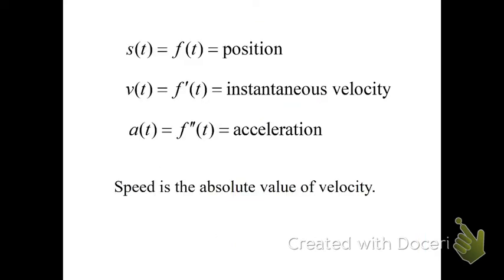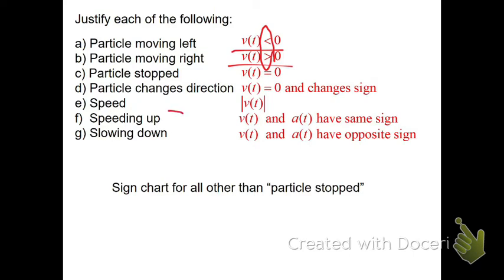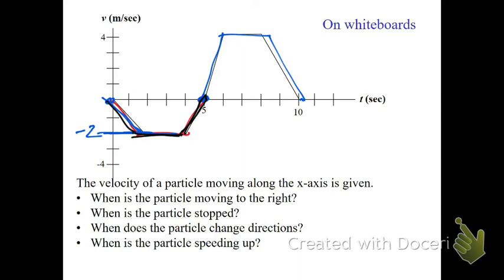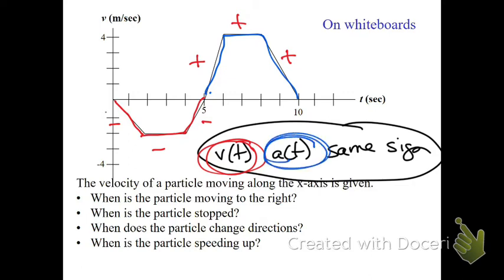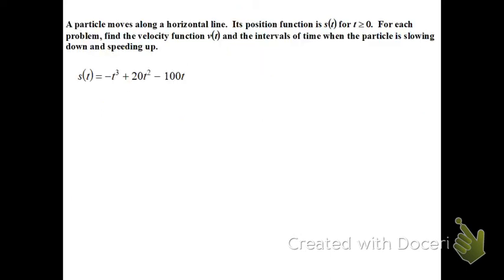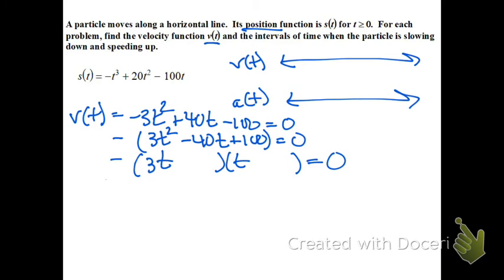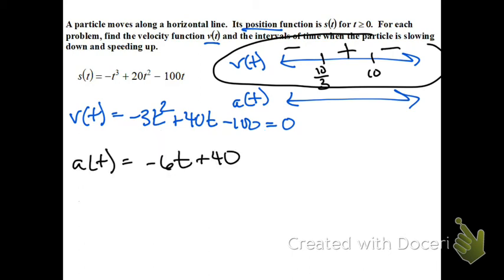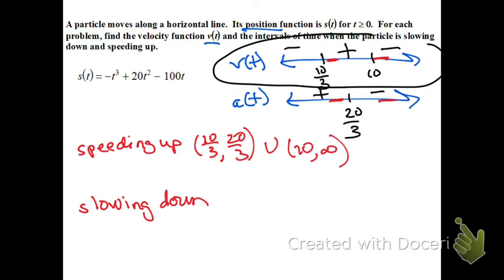Motion Problems Review